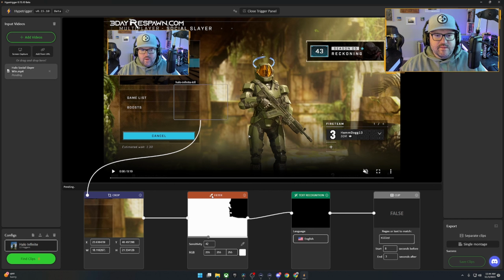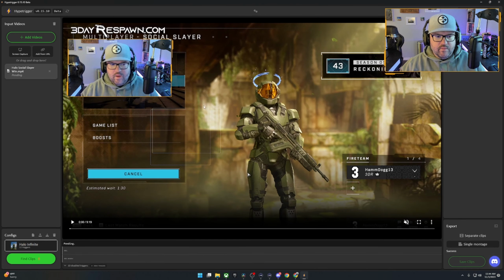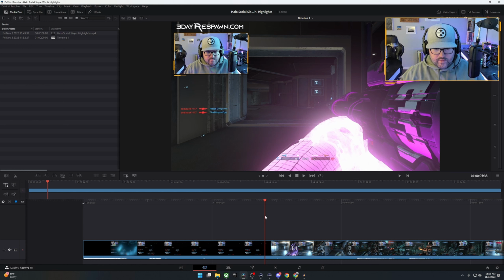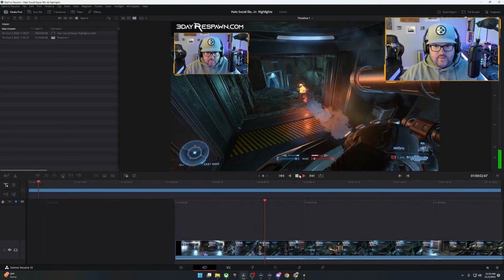Hypetrigger and DaVinci Resolve Tutorial